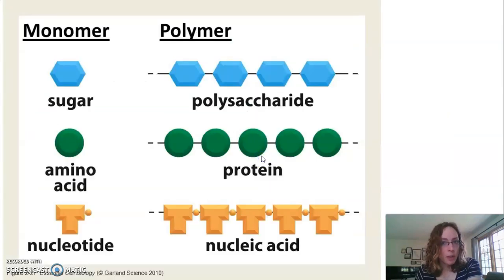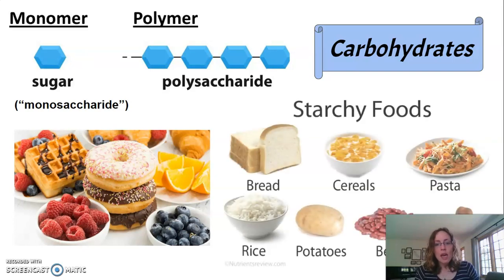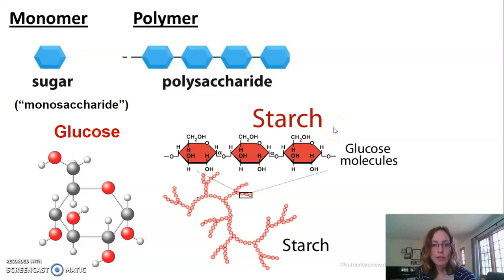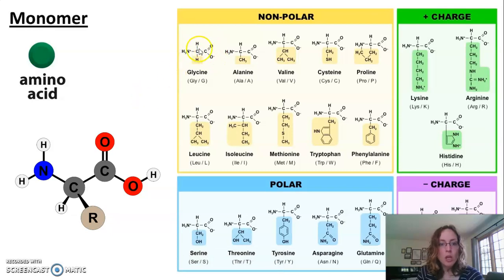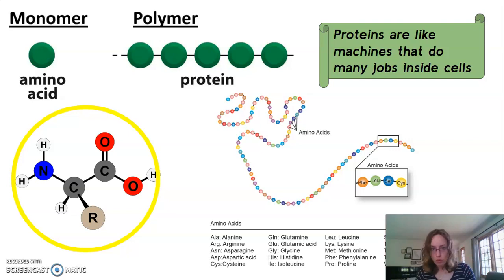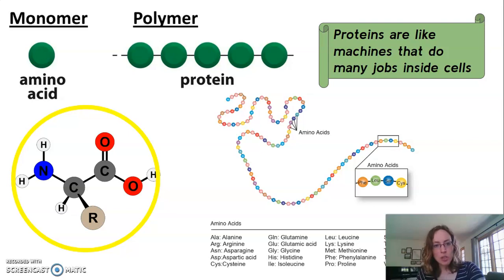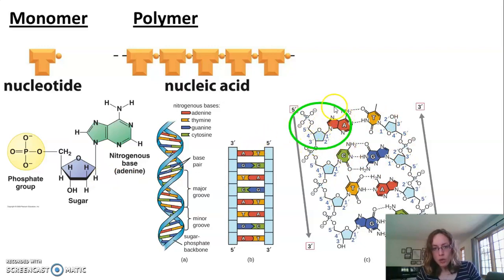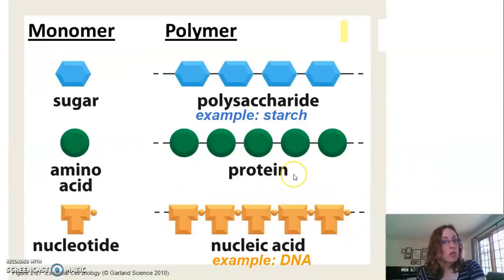Biological Polymers: Carbs, Proteins, and Nucleic Acids